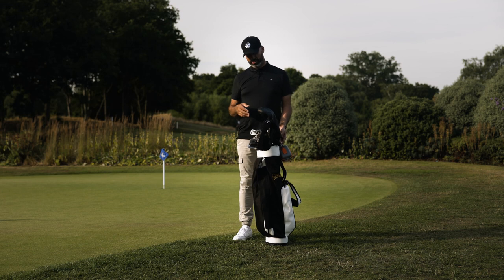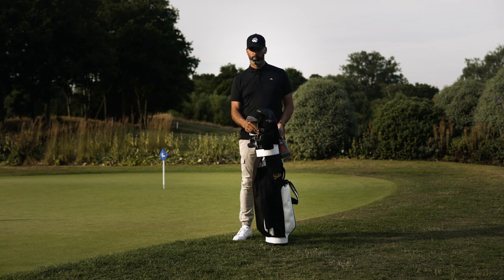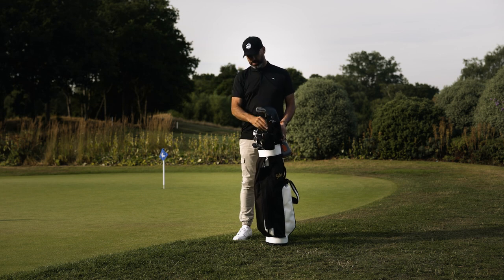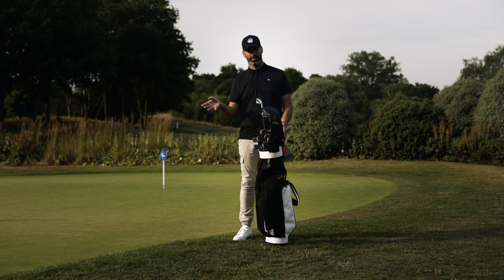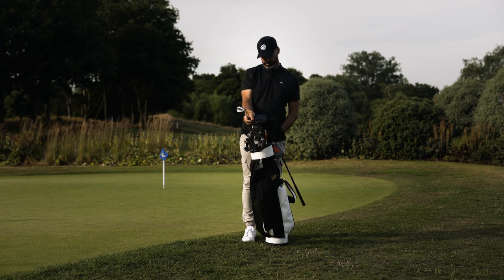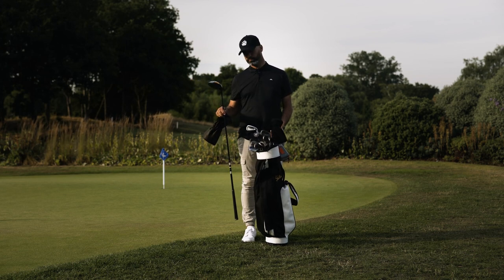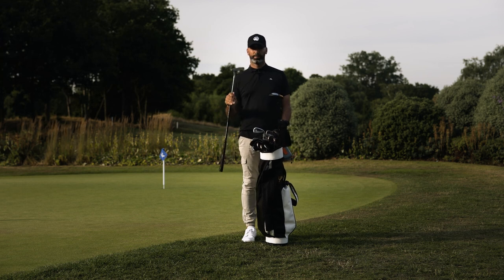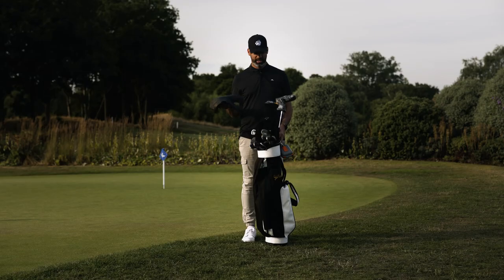Tour pro Zane Scotland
@zanescotlandgolf Takes us through what's in his golf bag, talking through each of his club, what he likes and reasons for his choices